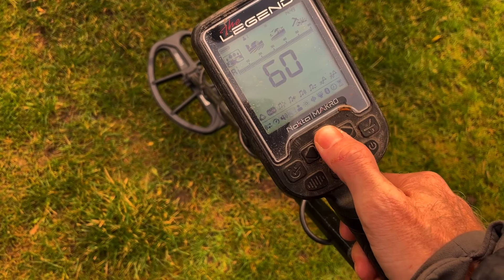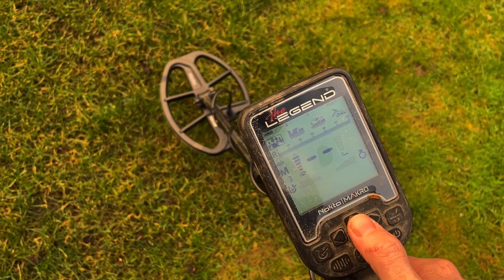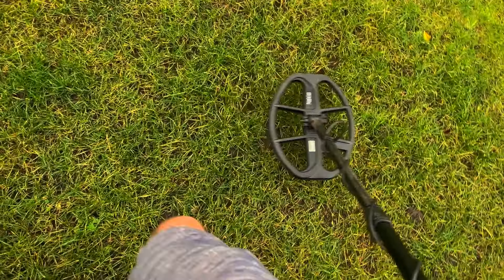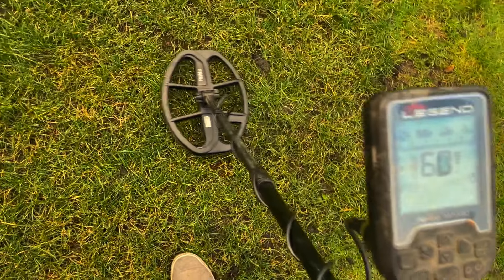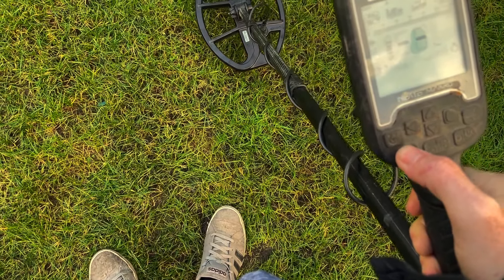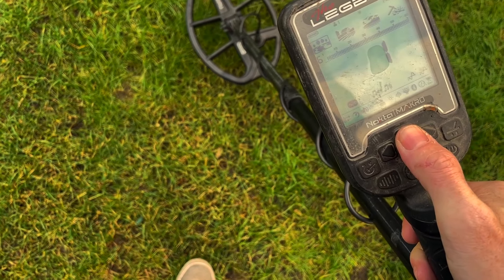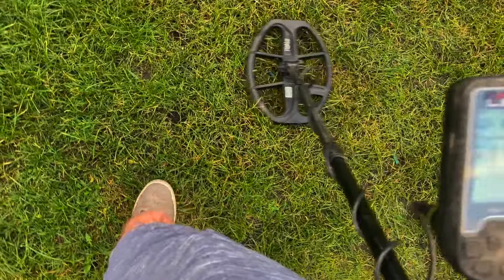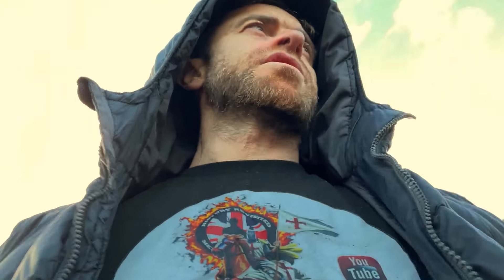Testing The Legend V1.10 With The LG30 Elliptical Coil | Metal Detecting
My setup is :
Nokta Makro Legend (spin a disc)
Nokta Makro Simplex (spin a disc)
Xp Deus 2 Lp
Nokta Makro Premium Shovel (spin a disc) NM Hand Digger
Pro Finds pouch (spin a disc)
Sp24 coil.(spin a disc)
Detech Ultimate 13inch coil (spin a disc)
Carbon lower stem. (spin a disc)
Dr Otek Pin Pointer (ebay)
Xp mi-4 Pin Pointer (spin-a-disc)
Nokta Pointer
Pulse Dive
Dr otek mt4-pro pointer
Evolution sand scoop

Metal Detecting Life - History Revisited

History Revisited on Tik Tok